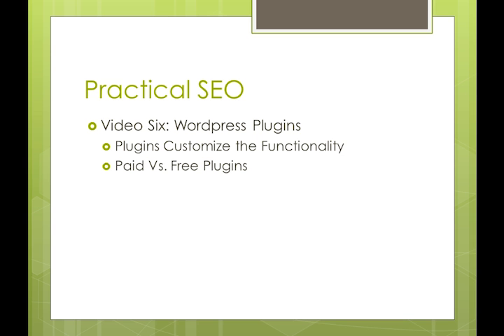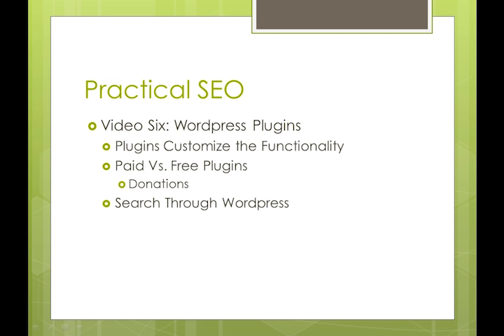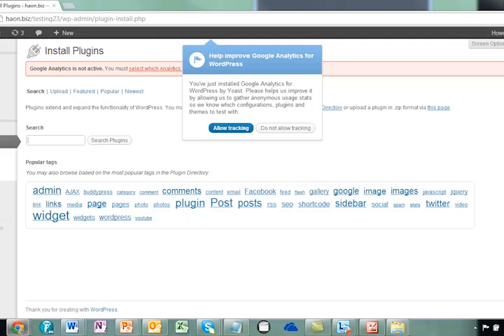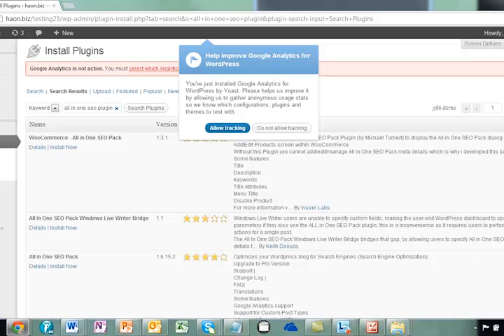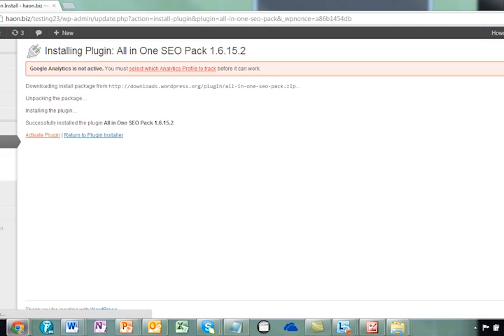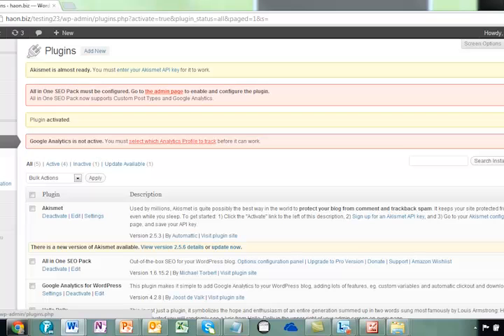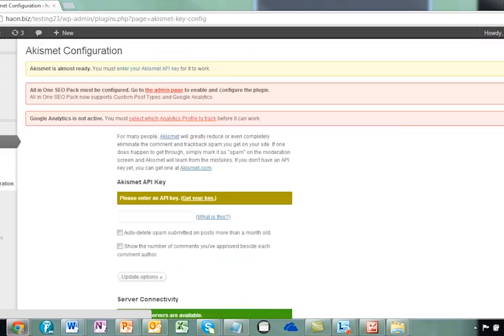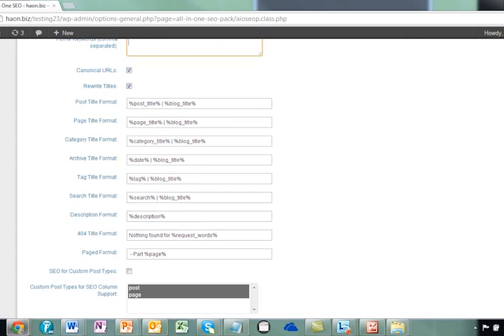6 of 12 PromotIS LC offers SEO Springfield MO for WordPress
Search Engine Optimization - SEO Springfield MO for WordPress